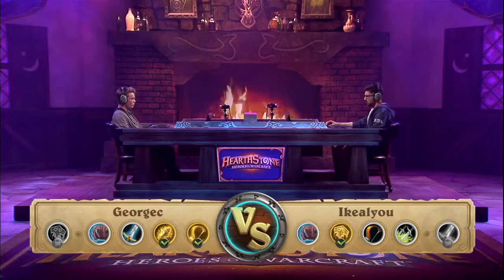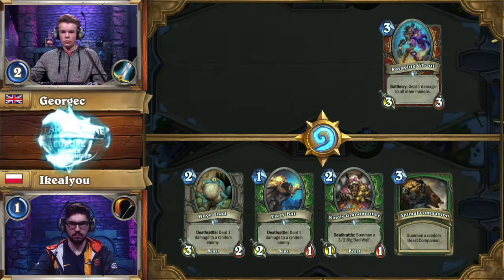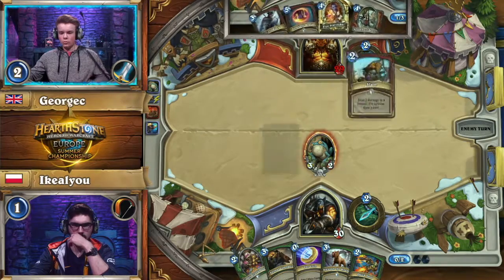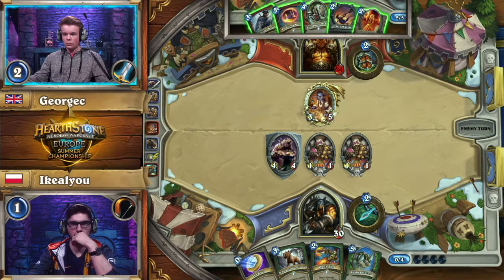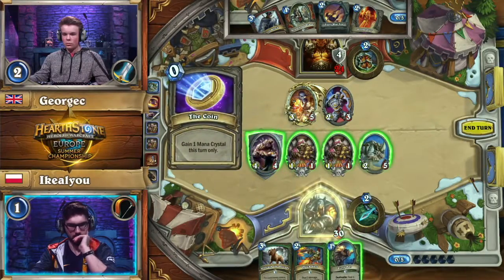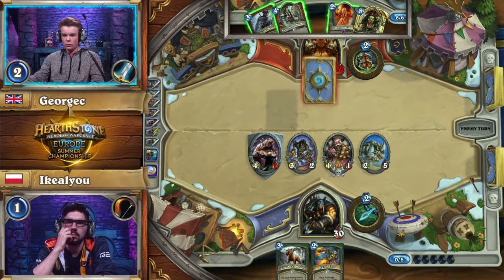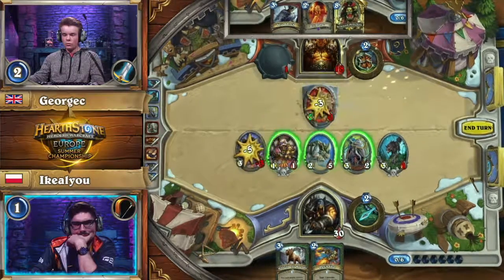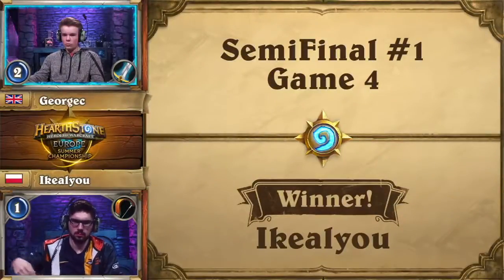Hunter versus Control Warrior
Present video tournament battle Georgec (Great Britain) and Ikealyou (Polska) in the Europe Summer Championship